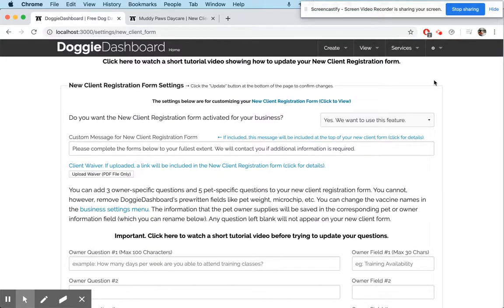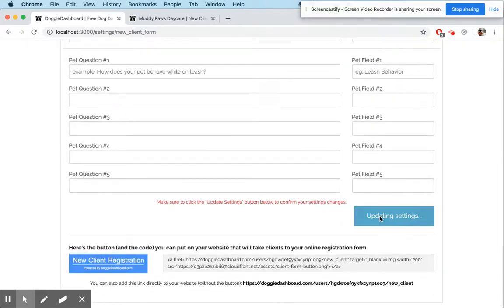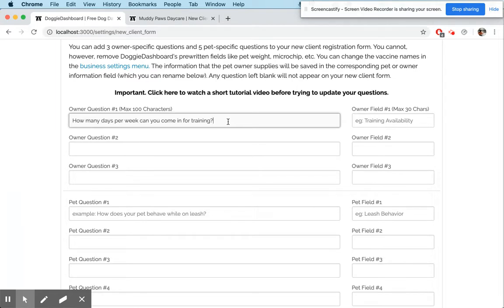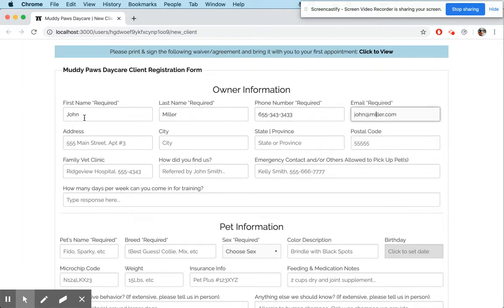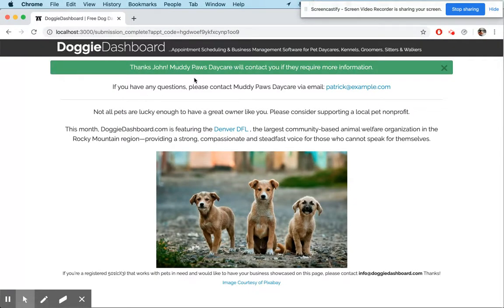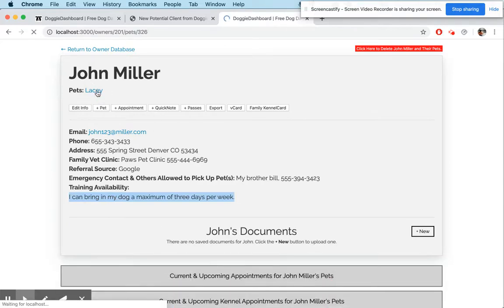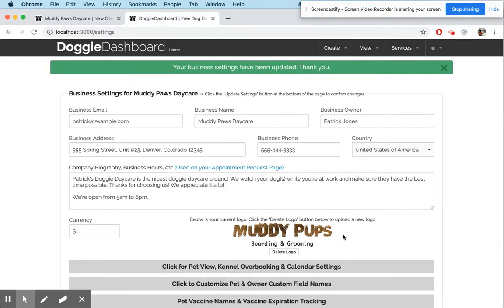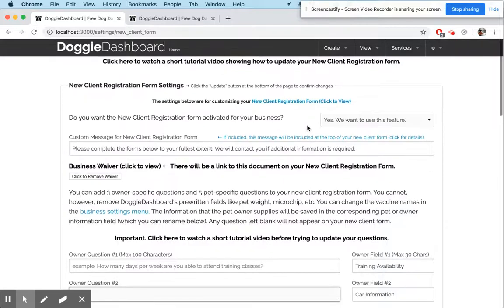DoggieDashboard New Client Registration Form Customization Video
Here's how you customize your DoggieDashboard New Client Registration Form. Enjoy!